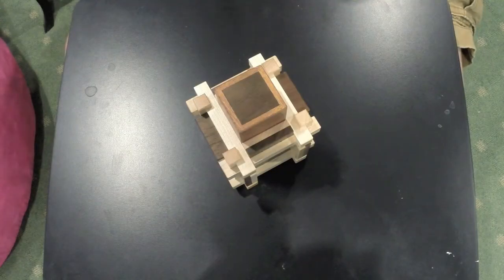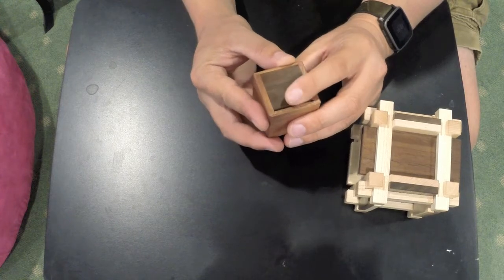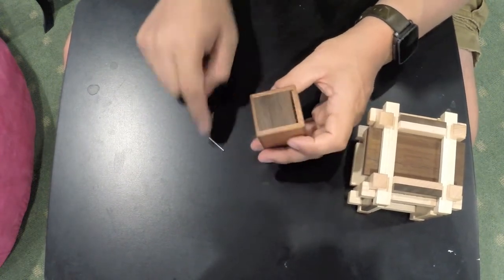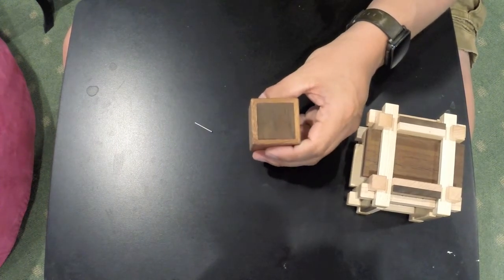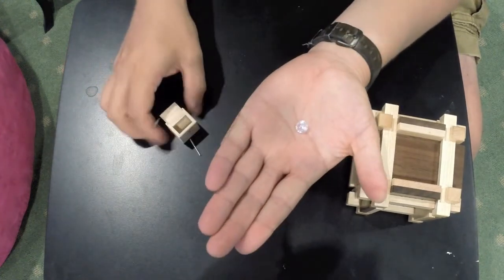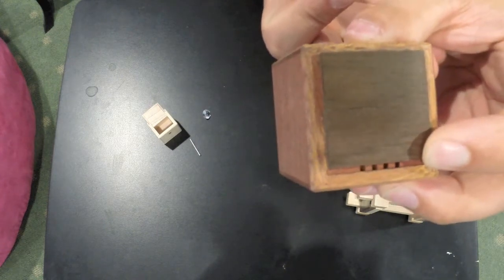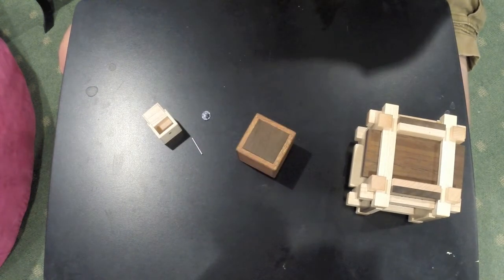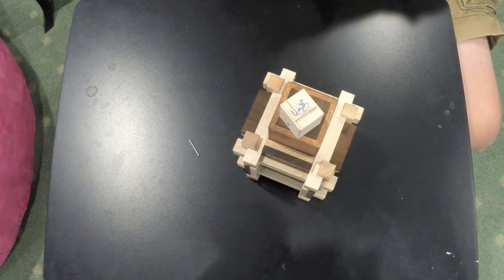Reactor Box by Eric Fuller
A quick followup video to my review yesterday, having solved the Reactor Box, I share my thoughts on Eric's latest puzzle box offering.